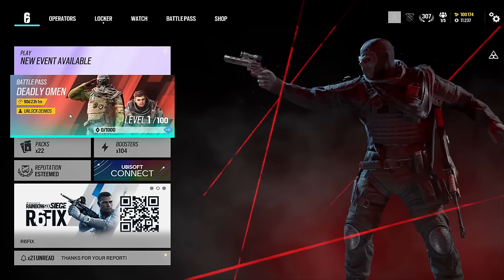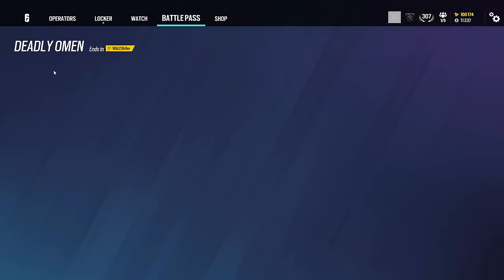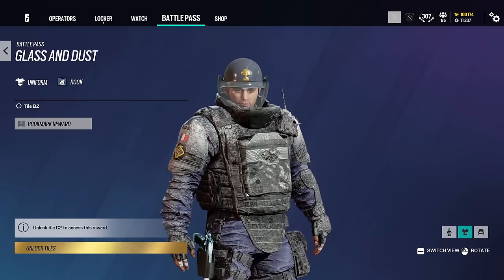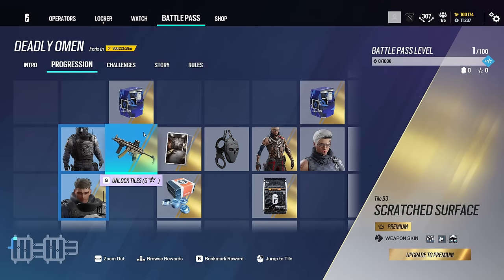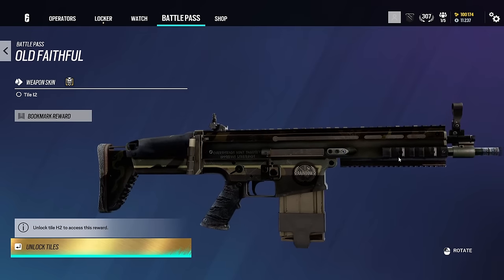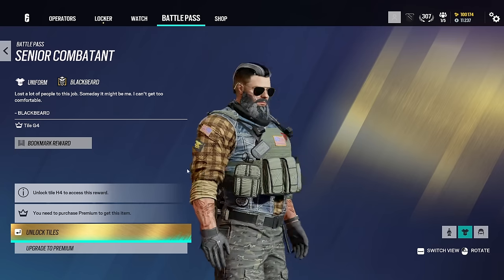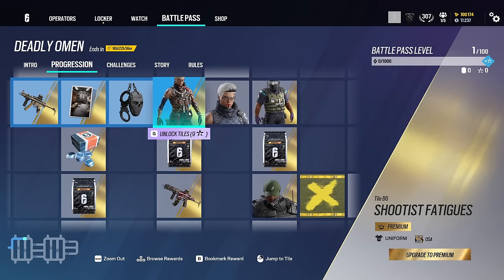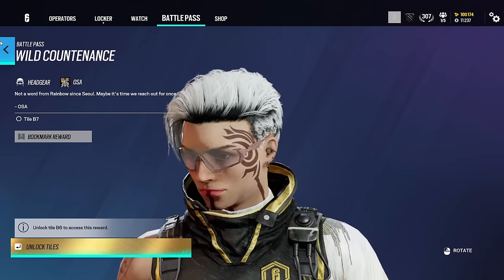ENTIRE Operation Deadly Omen Battlepass! Rainbow Six Siege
Operation Deadly Omen Battlepass Walkthrough! Rainbow Six Siege! Full Deep freeze battlepass R6

Tags + Stuff:
Rainbow Six Siege lore video r6 comic trailer cinematic movie year 7 season 4 year 8 redhammer nighthaven sam fisher squads rainbow six siege year 8 pass year 8 reaction r6 lore explained jynxi r6  brava r6 rainbow six siege wolfguard deimos redhammer viperstrike nighthaven ghosteyes entire r6 lore explained kudos r6 lore